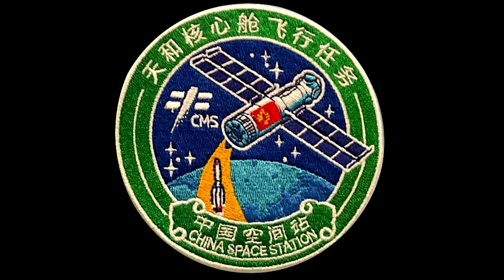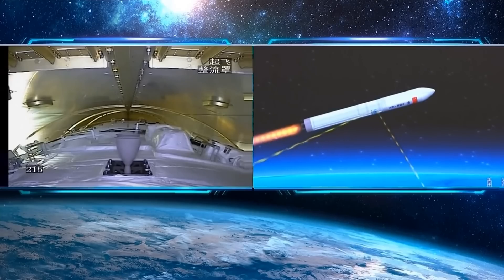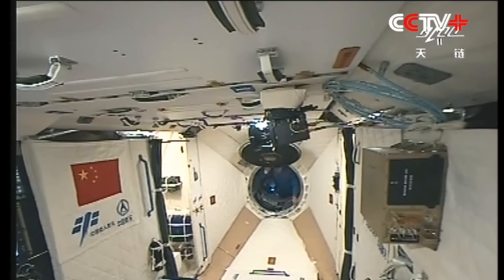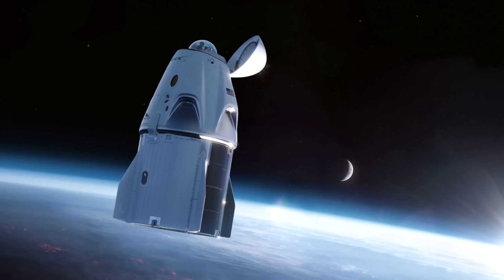China's ISS Competitor Begins Construction In Orbit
Yesterday China's Long March 5 carried the first module of their space station into orbit, a 20 ton module derived from the Russian DOS designs, which will be the core of a much larger 60 ton orbital facility able to host astronauts for months at a time.